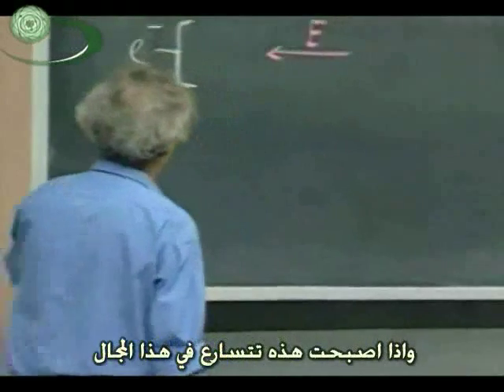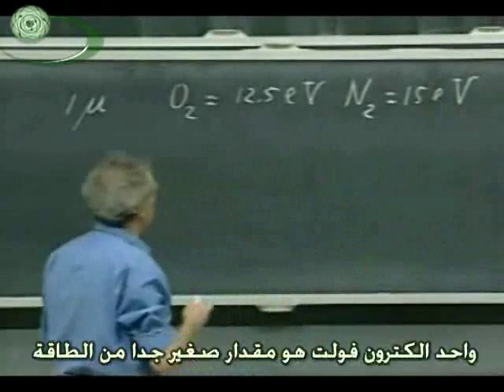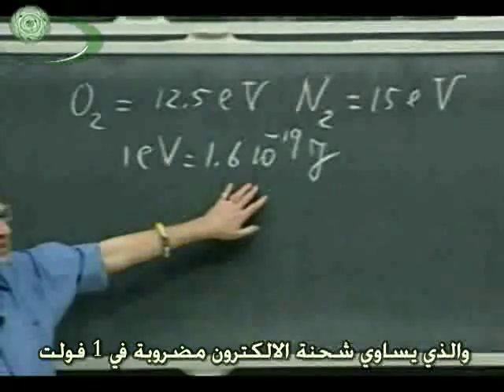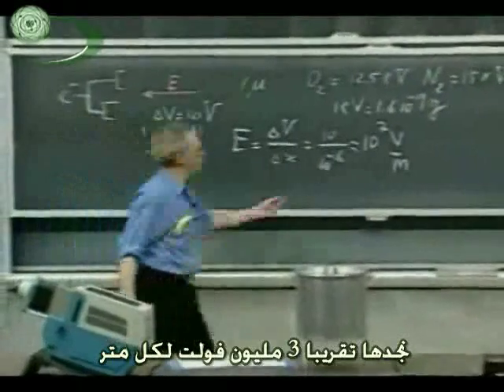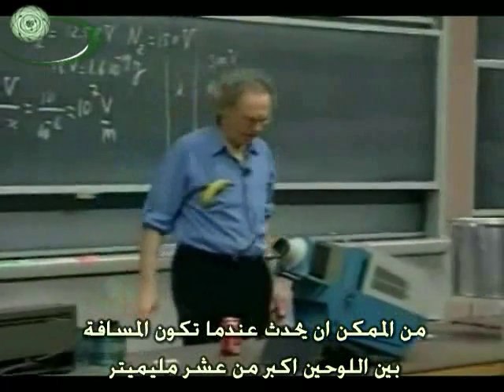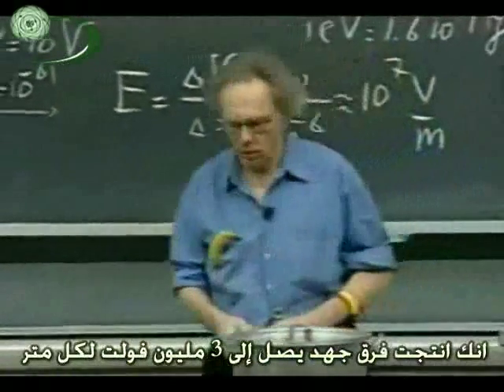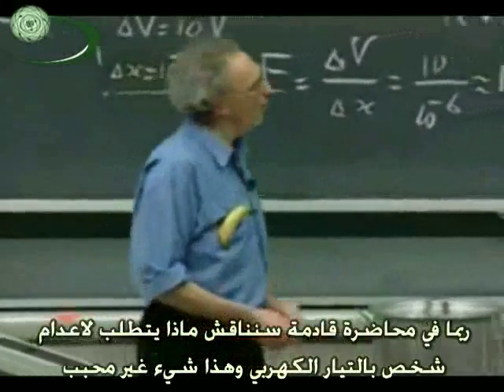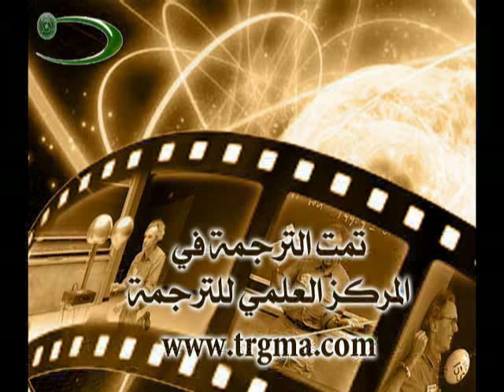(2) Potential Applications تطبيقات على الجهد الكهربي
محاضرة تشرح فيها تطبيقات على الجهد الكهربي والمجال الكهربي من خلال التفريغ الكهربي والبرق والشرارة الكهربية ونار المو
High-Voltage Breakdown - Lightning - Sparks - St. Elmo's Fire